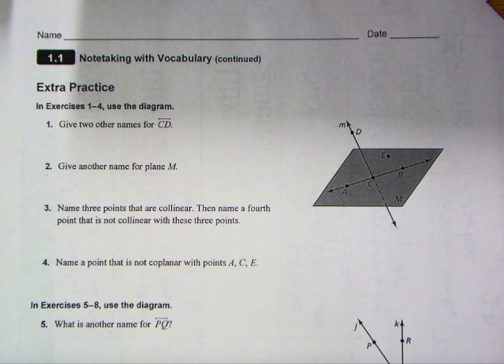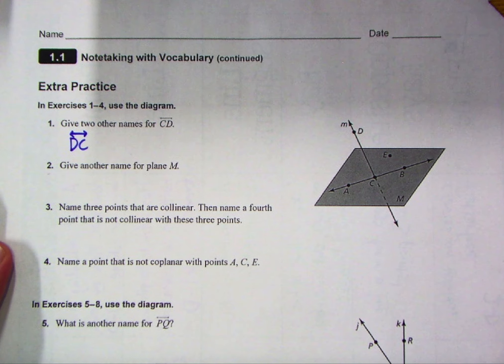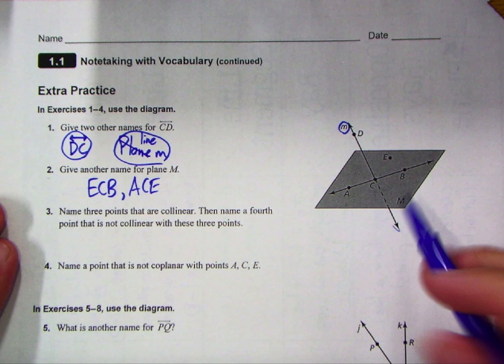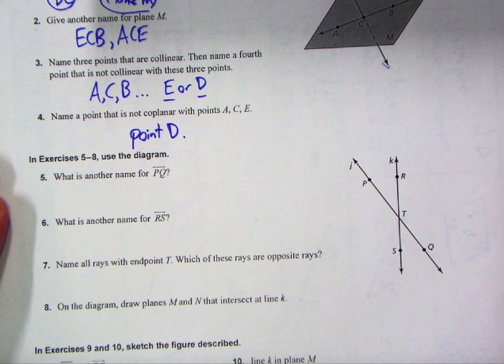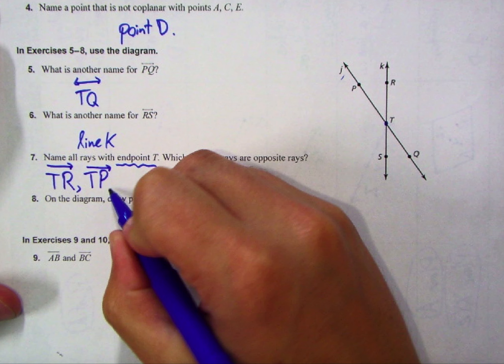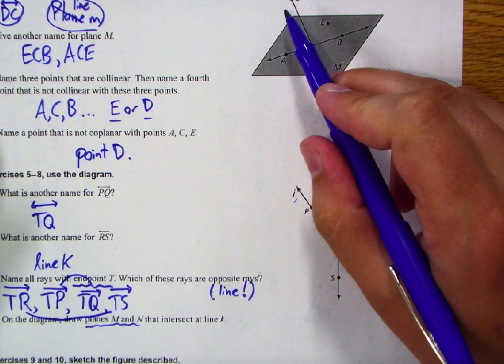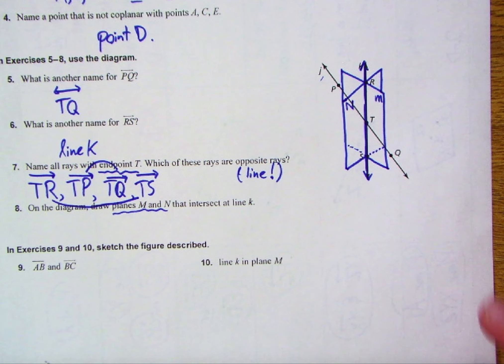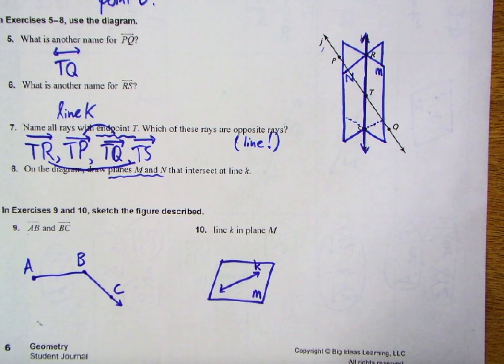Section 1.1 Notes!